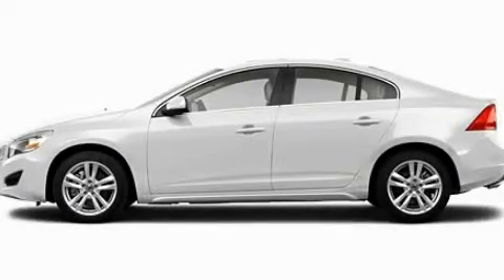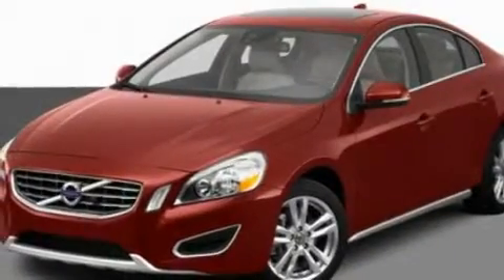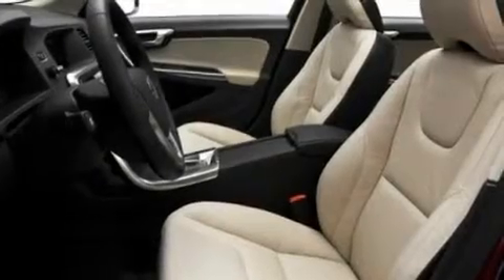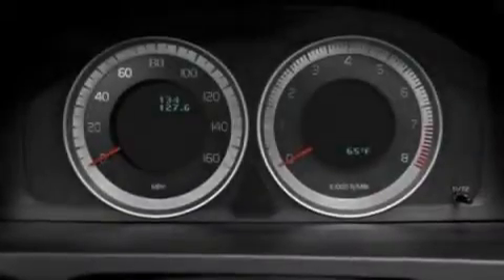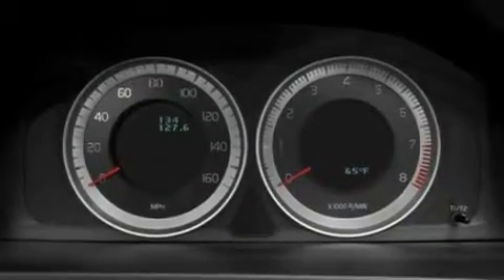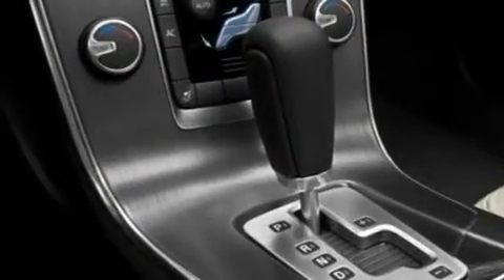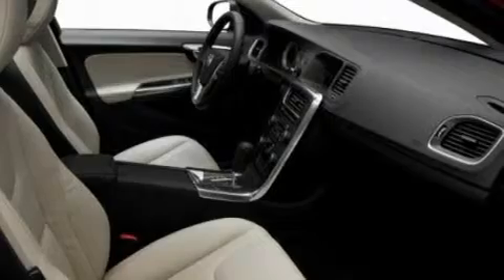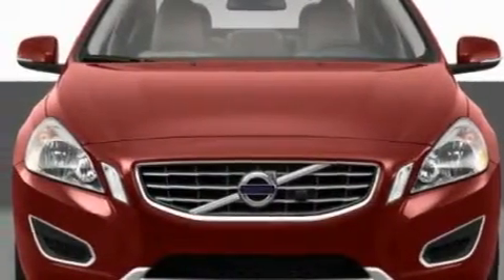2012 Volvo S60 OH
Year : 2012
 Make : Volvo
 Model : S60
 Engine : 2.5L I5
 Trans . : Automatic
 Exterior : White
 Miles : 5
 Interior : Tan
 Ed Schmidt Pontiac-Volvo-Saab
 26875 North Dixie Highway
  , OH 43551